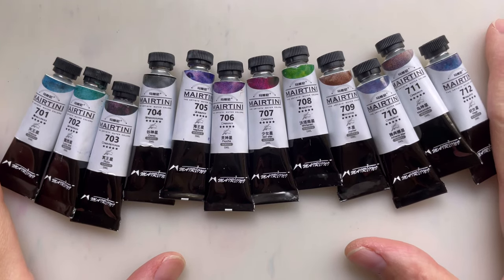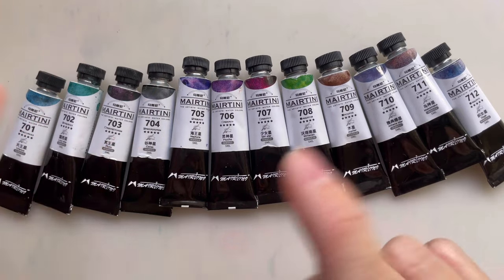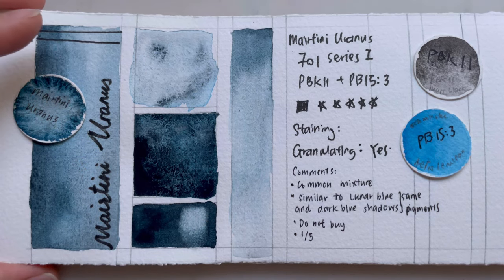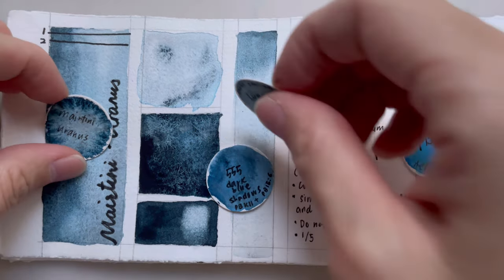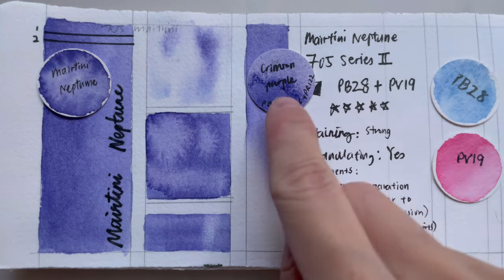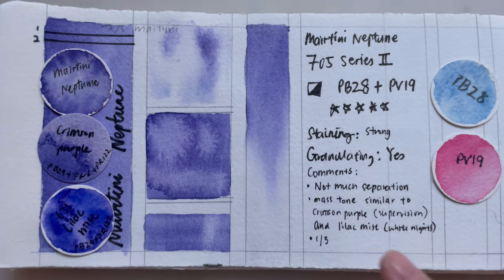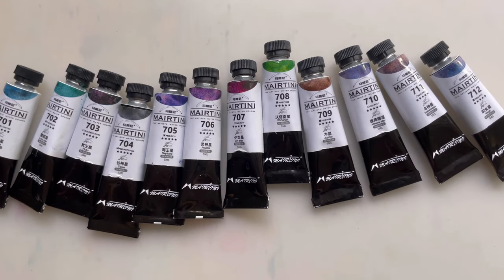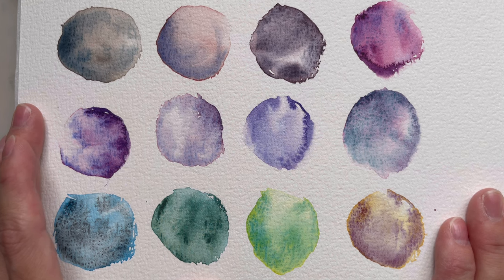Star Struck by Mairtini Separating Watercolors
Who else has used watercolors from mairtini Watercolors? What do you think of their quality? What are your favourite colours from this series?

If you really enjoy this video, send me a Super Thanks!